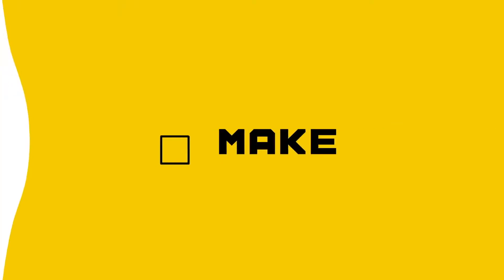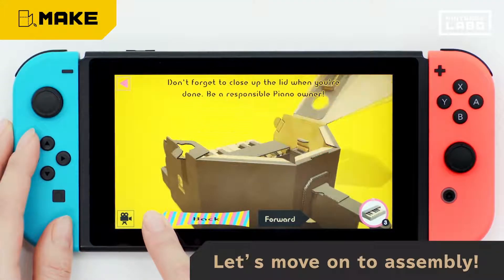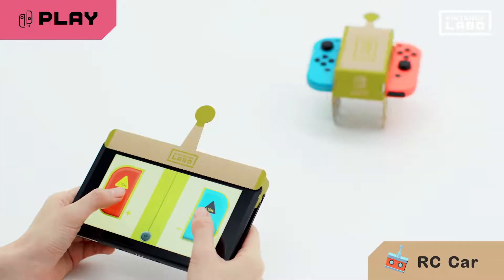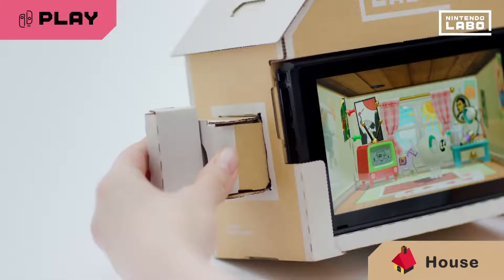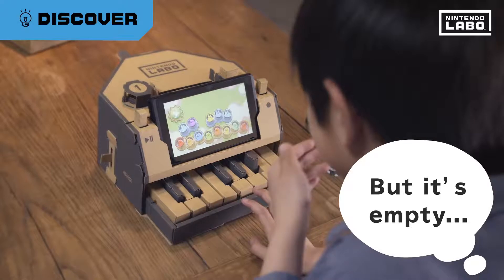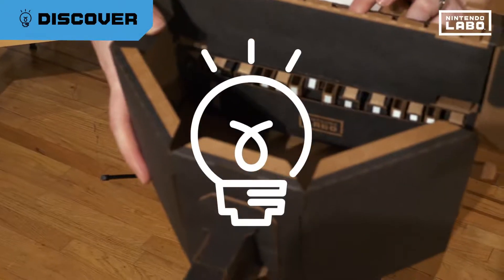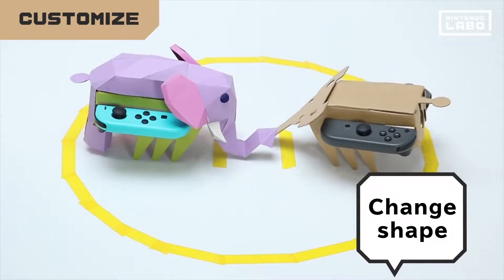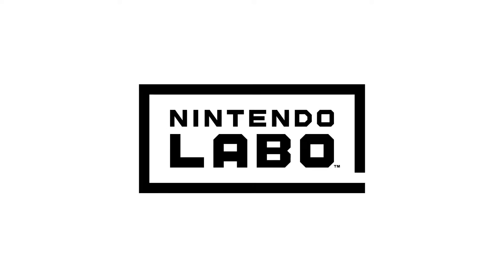Nintendo Labo - Toy-Con 01- Variety Kit